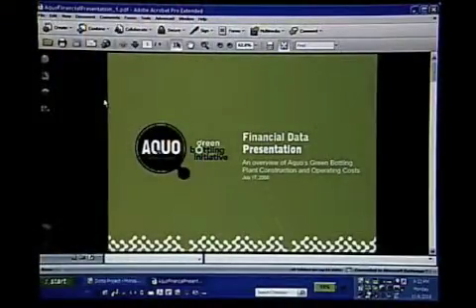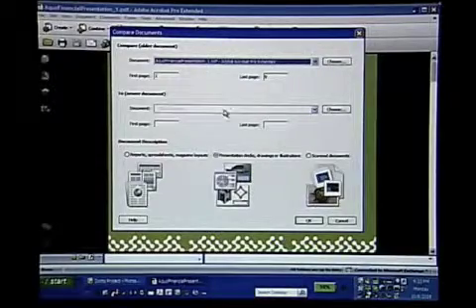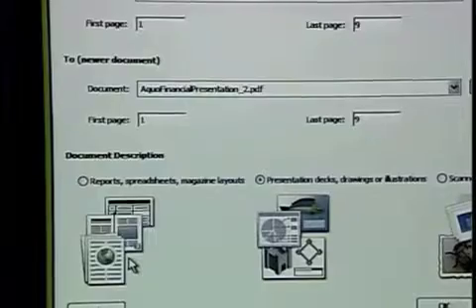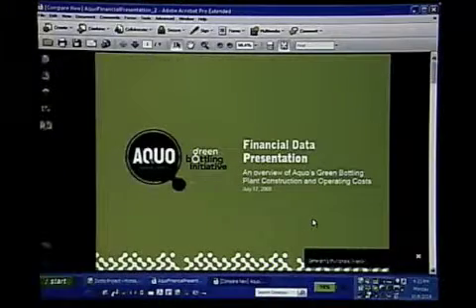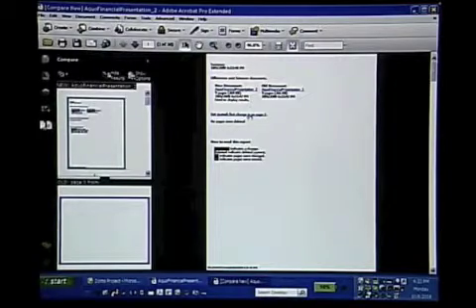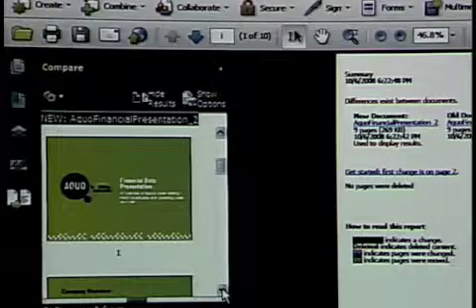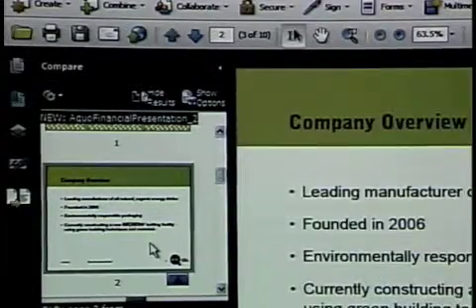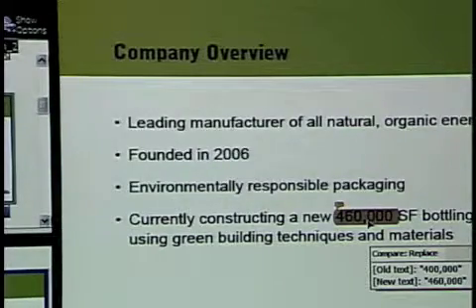Document Comparison - Acrobat Lounge with Dotto Tech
to sign up to win an iPod Touch. The document comparison feature in Acrobat 9 is highlighted in the ninth of our special Podcast series featuring computer guru Steve Dotto of DottoTech and Adobe's Stephen Fehr. You'll find out how to find and examine document changes between multiple PDF files.